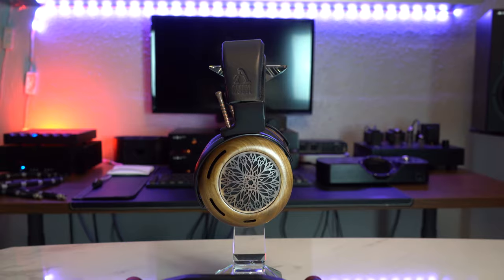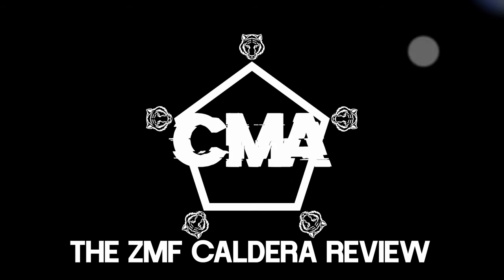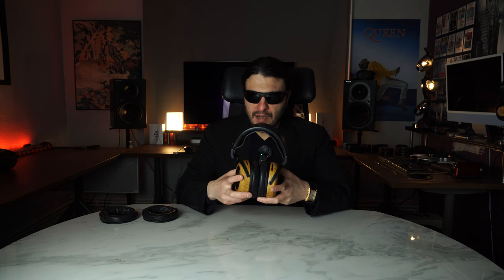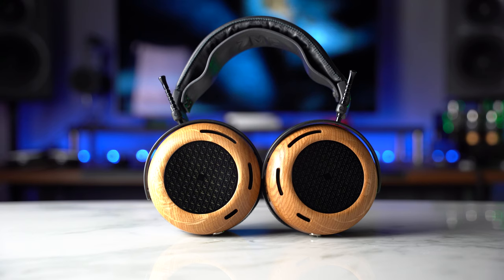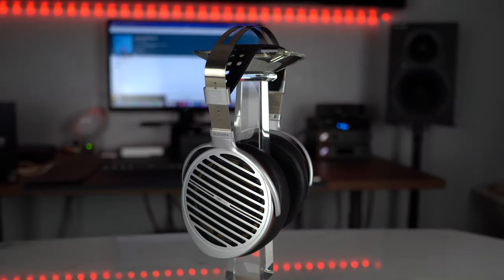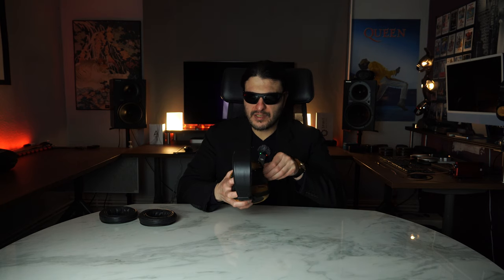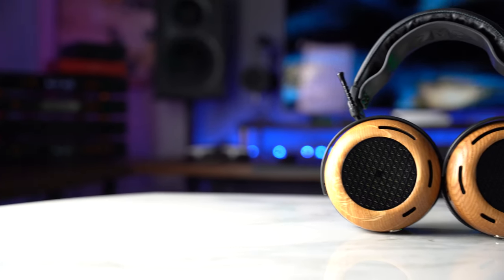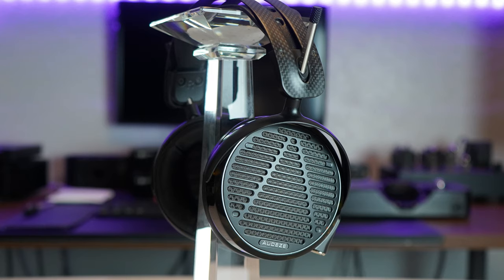Leaving your hi-fi journey on a high. The ZMF Caldera Planar.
Episode ONE:

A ZMF SHOWDOWN. CALDERA ATRIUM & VERITE. Susvara Lcd5 & DCA Stealth.

A hi-fi flagship category first for ZMF, a Planar open back headphone packed with new technologies.
We took this beast for a spin over a  years in-depth testing.

Equipment used:
Amplifiers:

Wells Audio Headtrip, HoloAudio Bliss, Spirit Torino Sigphrid, Questyle CMA Fifteen, Cayin HA300 mk ii, LTA Z10E.

DAC:
HoloAudio May KTE, Rockna WaveDream, Chord Dave, A&K CA1000T, IFI Diablo 2, Hugo2 2Go.

0:00 Chapters
00:02 The Caldera Planar headphone
02:10 the ZMF Caldera storey.
06:19 the sound characteristics of the ZMF Caldera
09:26 Caldera on AFI, Diablo 2, A&K CA1000T
11:00 How hard is Caldera to drive? and the backstory